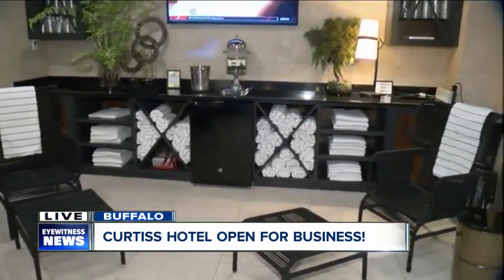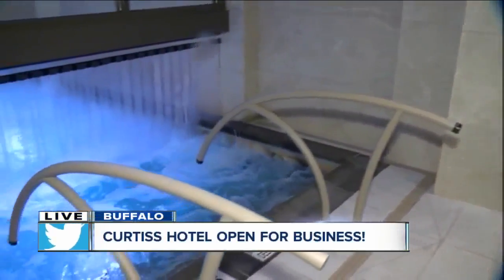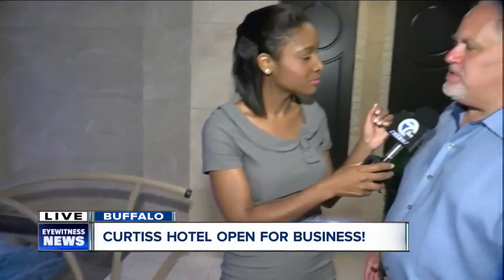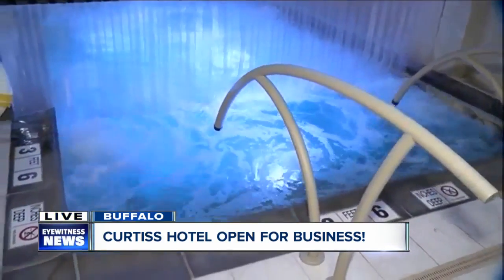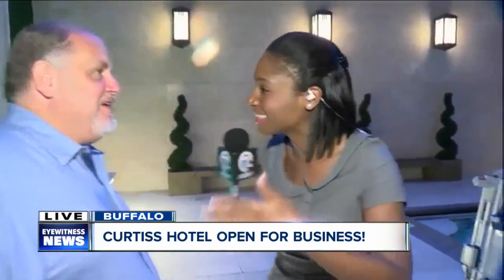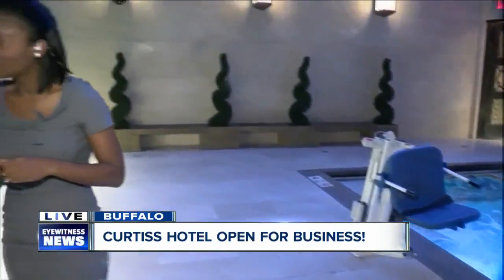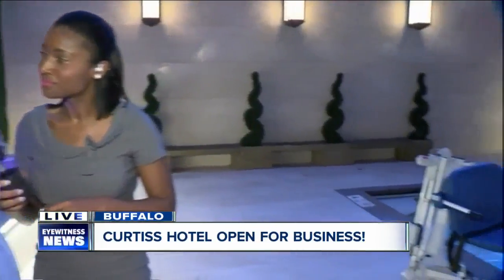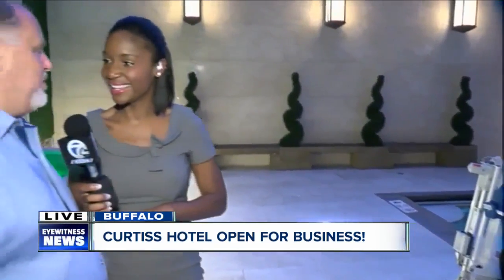Curtiss Hotel unveils urban hot springs as major attraction